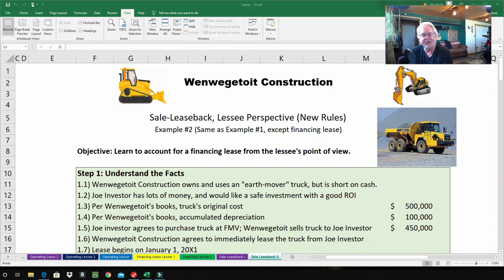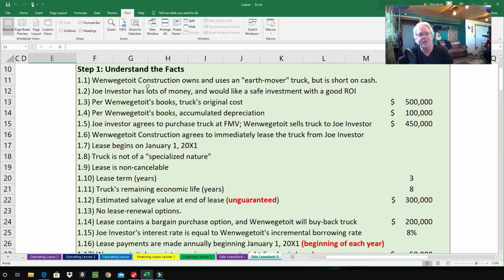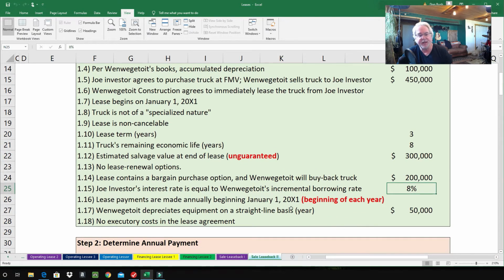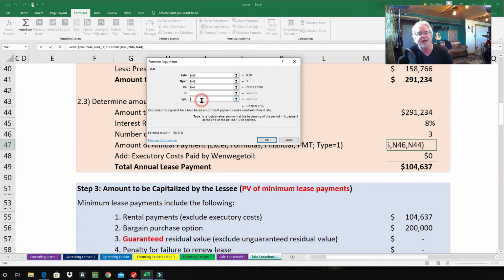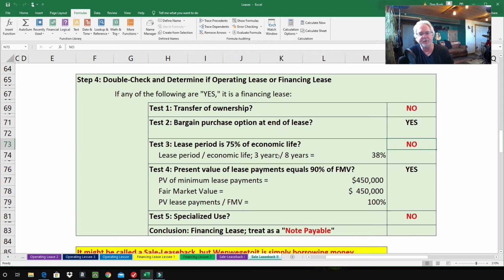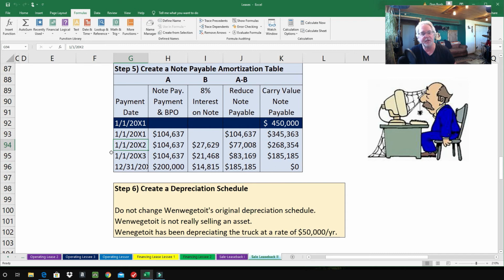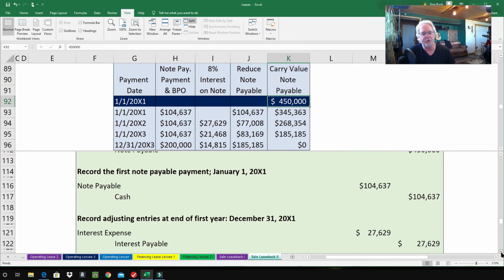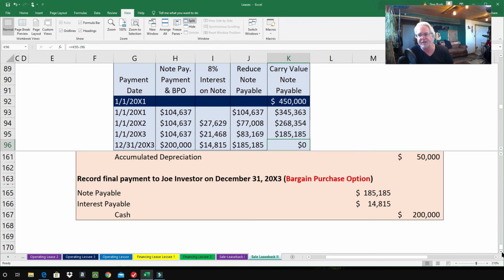Accounting for Sale-Leaseback, Financing Lease, Made Easy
Learn how to account for sale-leaseback, financing lease, new rules, all made easy.